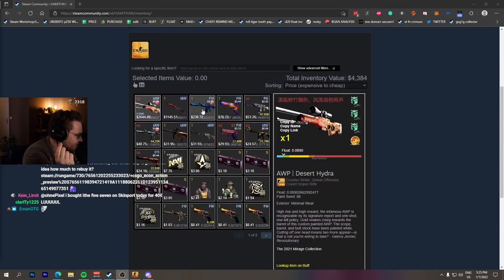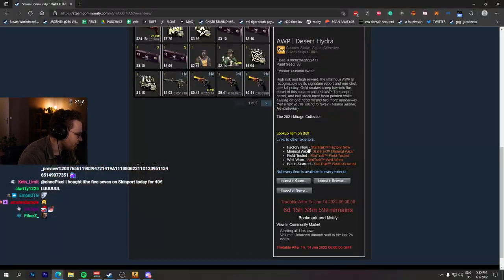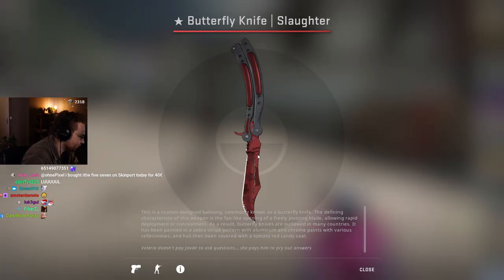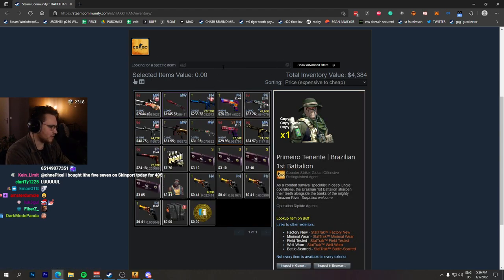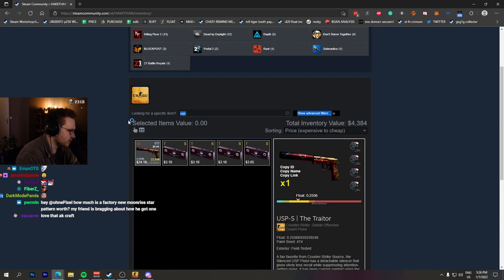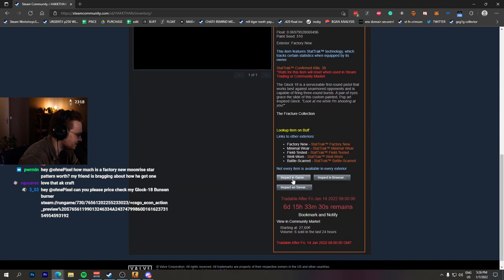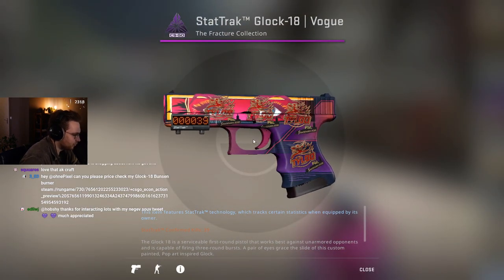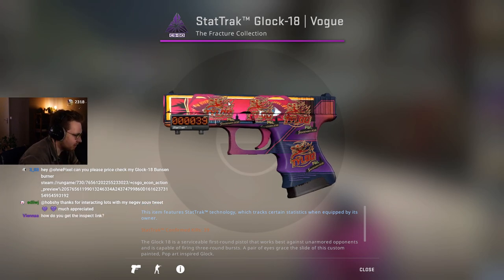ohnePixel review my inventory (4000$)